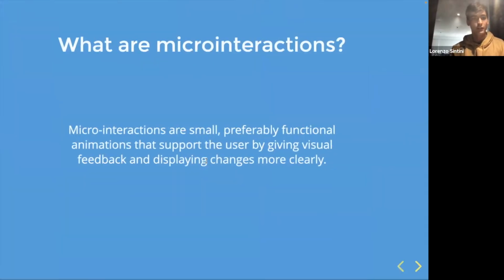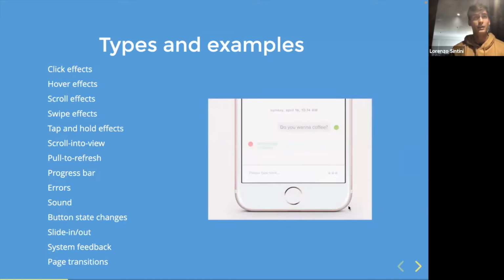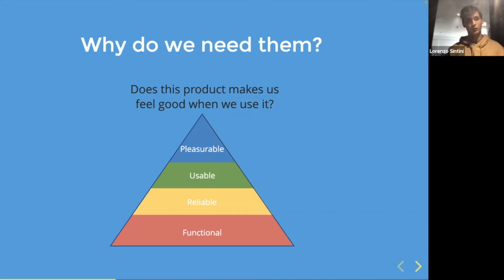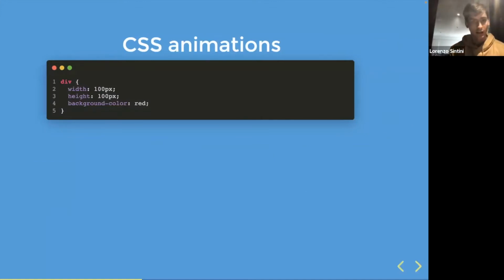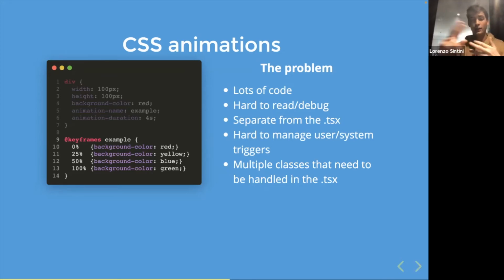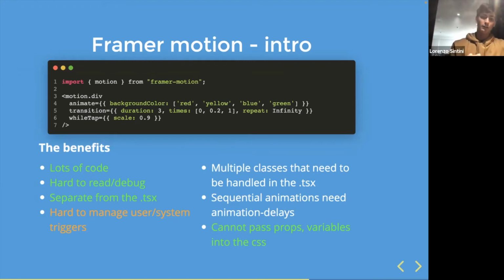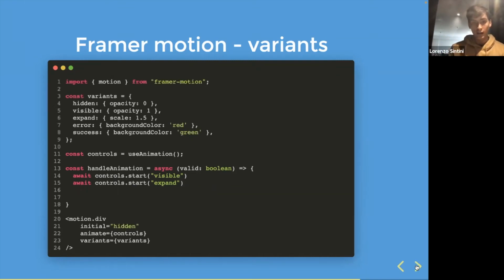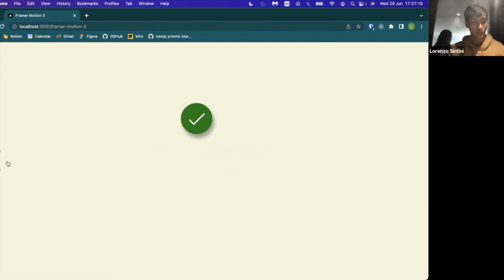Why you need microinteractions, a framer motion introduction | Lorenzo Sintini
We’ll cover the importance of microinteractions in web applications, explaining what they are and how they can make or break a website. Animations are often hard to implement and manage using CSS, but this isn’t the only way: the framer-motion library can help us do this pain-free. This talk will go over framer-motion’s strengths and usage to show how it can create complex micro (or macro) interactions quickly and easily.

What you'll learn from this talk:
• What microinteractions are and why they are important
• The problem with css animations
• What framer-motion is and how it solves the problem
• How to use the library with example code snippets and demo

📆 Next event: Benefits of learning in public and how to do it well